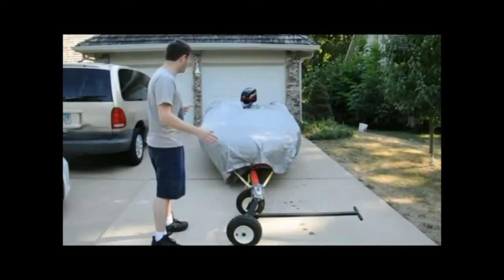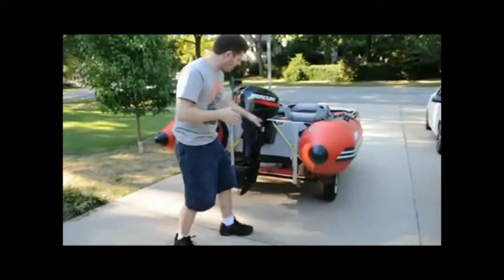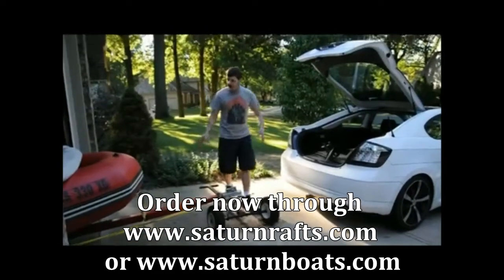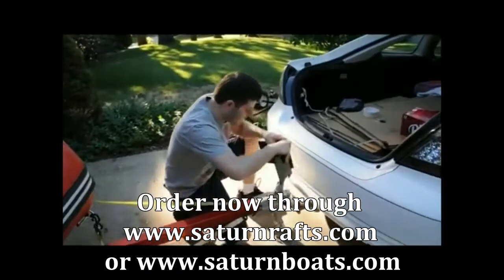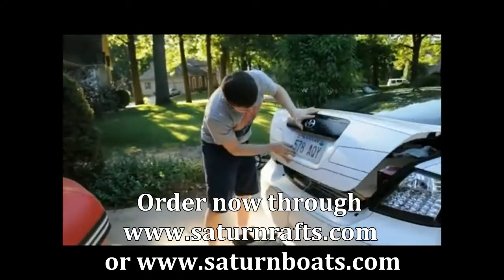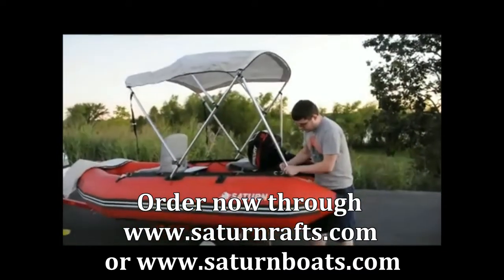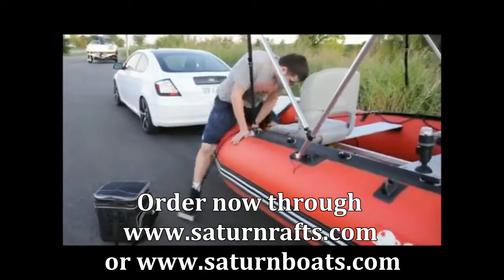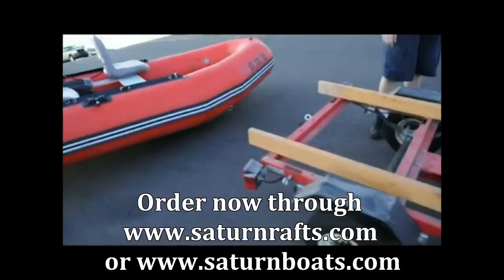12' Inflatable Boats - Inflatable Boat and Trailer setup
The 12-feet inflatable boat SATURN SD365 is very popular as a tender but also a day use boat for ripping around your favorite watering hole. It comes with our upgraded high-pressure inflatable air floor with a pressure rating of over 9 psi (the most rigid inflatable floor on the market). SD365 boats are longer and wider than 11ft SD330 model, and take up to a 25 HP outboard motor.

SD365 SATURN inflatable boats can be used for anything from a dinghy, to a fishing boat, to even a lifeboat or leisure boat. The SD365 boat is a large boat, but is still lightweight, and can be easily carried by one person with a wheel dolly. Great as a fishing boat too! Go boating without stretching your budget!

Saturn inflatable boats are made of 1100 denier Korean PVC fabric with polyester support that has excellent resistance to tearing, tension and breaking. It is a much more heavy-duty PVC fabric than most of our competitors with 1000 denier PVC boats.